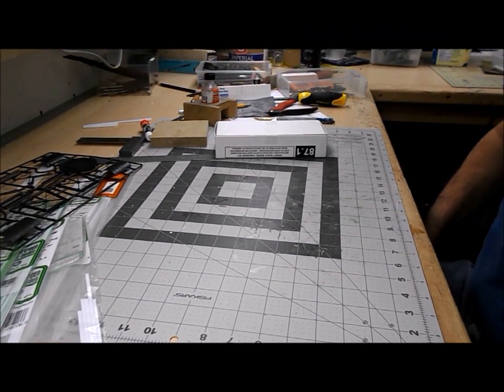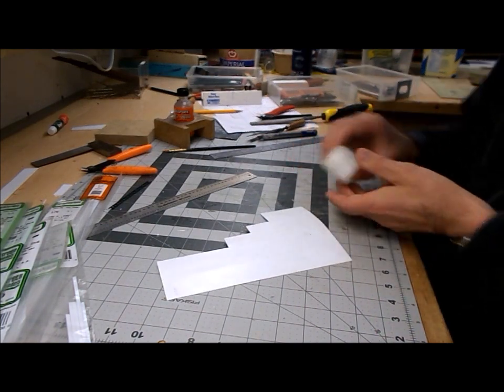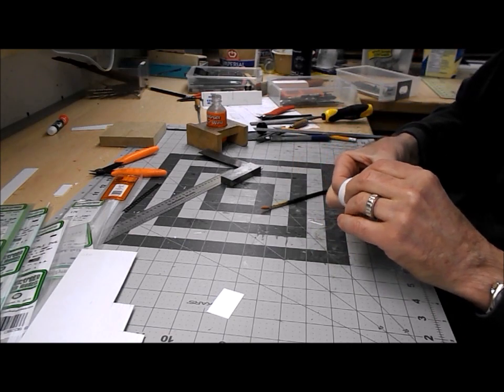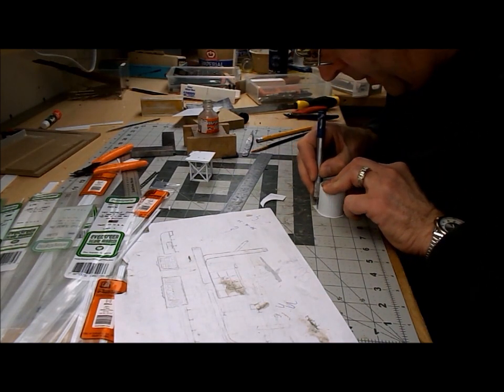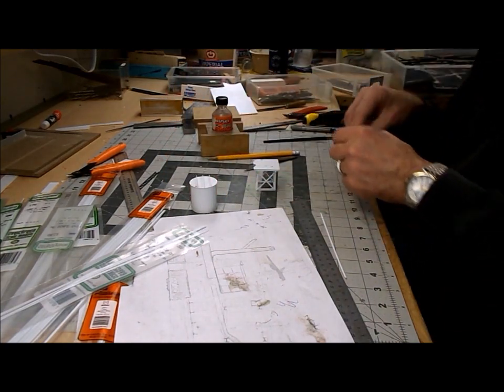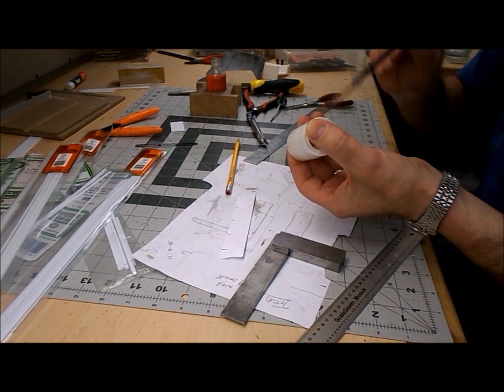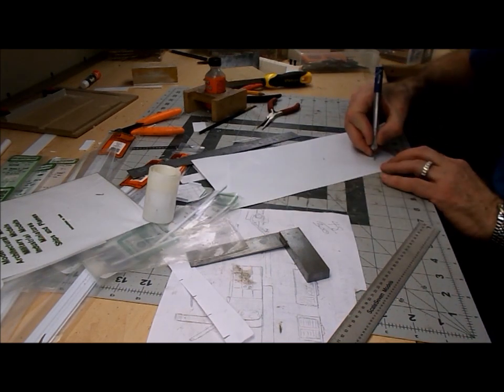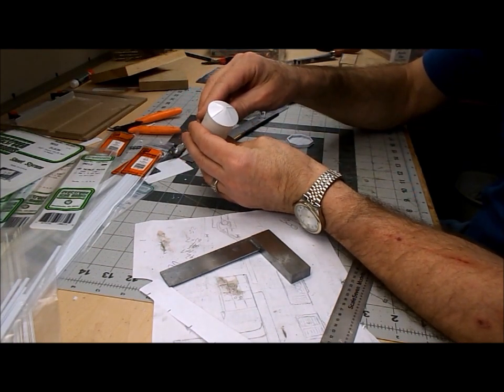Rooftop storage tanks for National Widget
In this installment, I'll construct a variety of rooftop storage tanks, both kit and scratch-built, representing both timber and steel construction.
After I thought I had finished, I decided to add another storage tank - this one of concrete construction - but that will have to wait until next week.